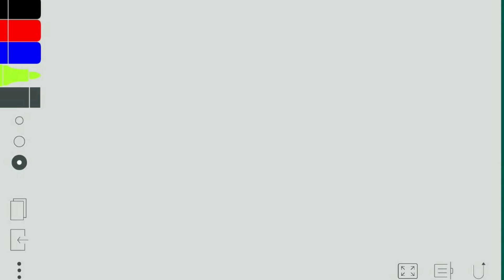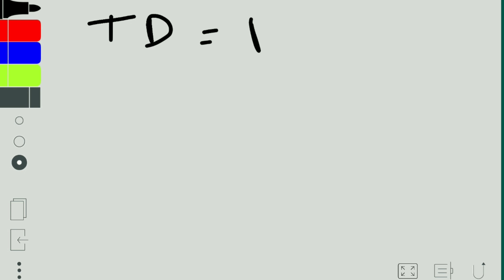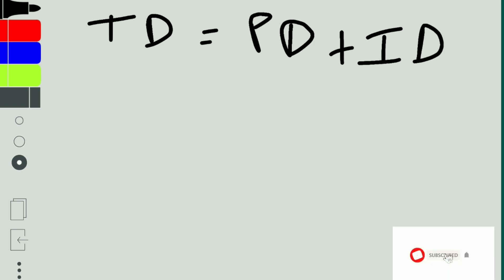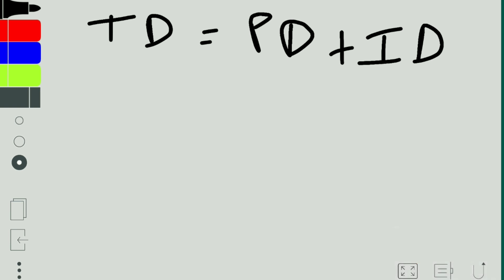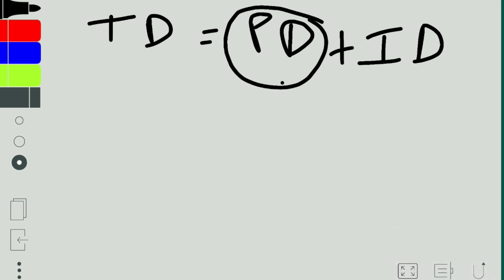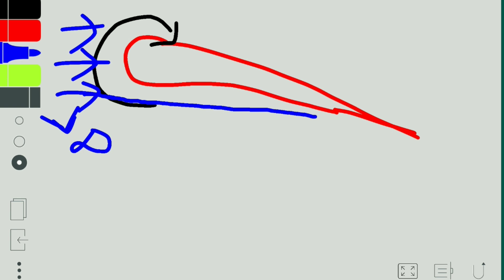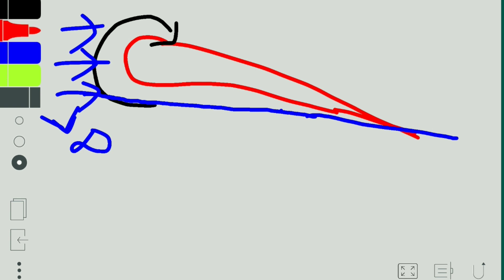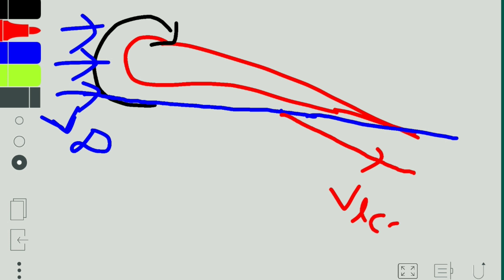DRAG POLAR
Drag Polar is nothing but a mathematical expressions to get the total drag which is the sum of parasite drag and lift induced drag.